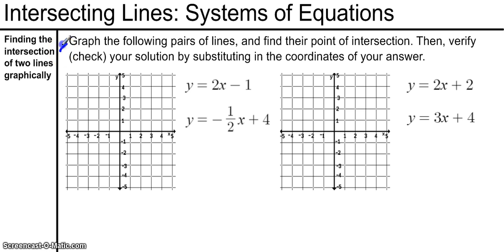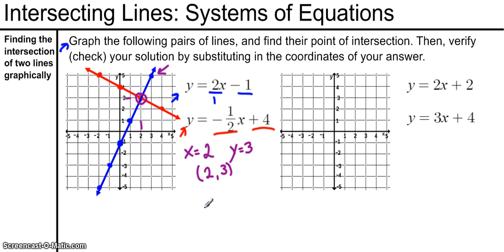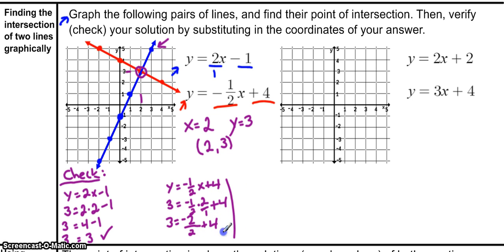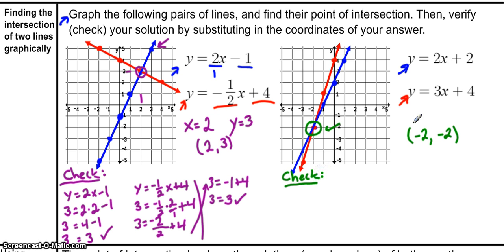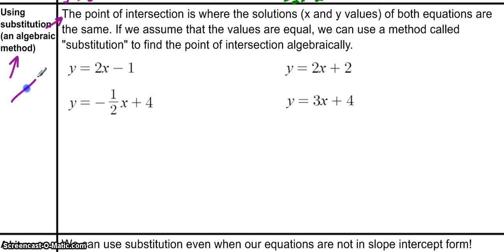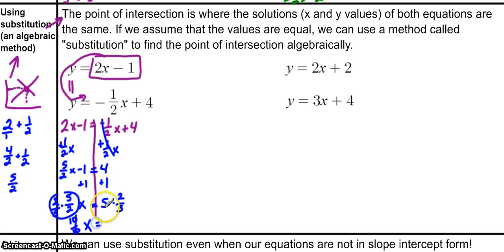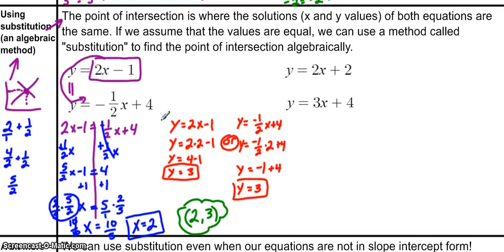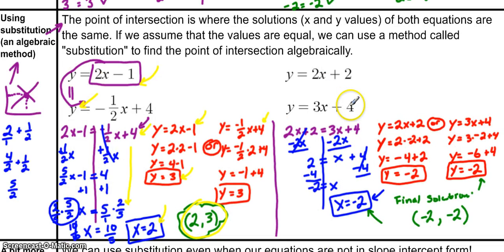Linear Equations, Part 3: Intersecting Lines and Systems of Equations